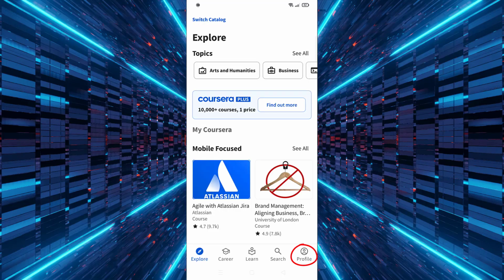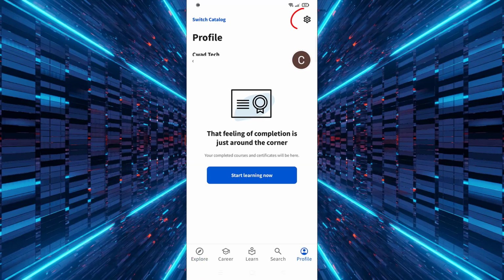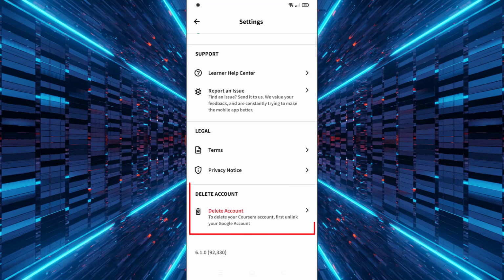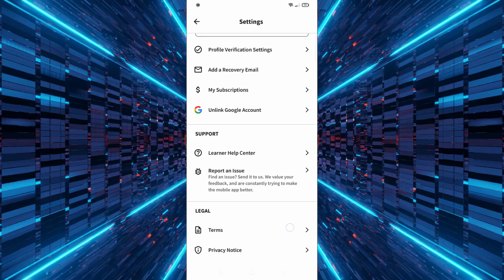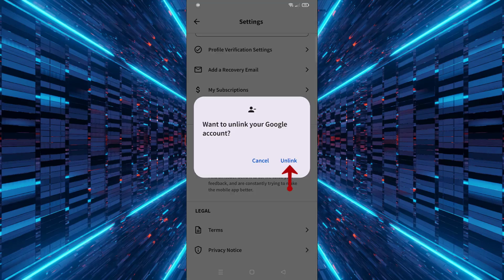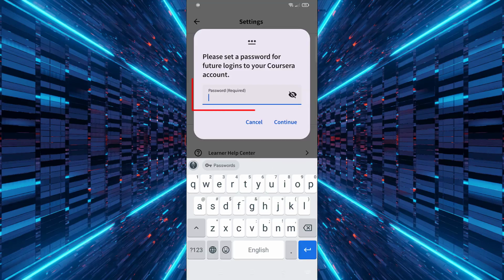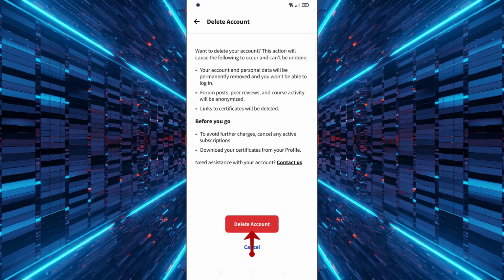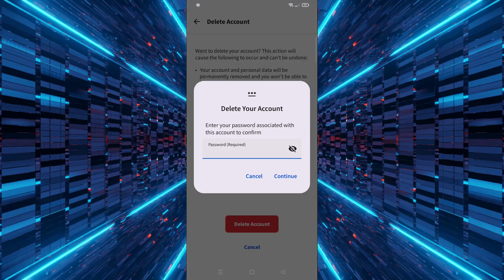How to Delete Coursera Account on Mobile App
📱 This video covers Coursera account deletion, Coursera app settings, unlink Google account Coursera, and how to remove Coursera account safely.

🔐 Many users search for how to delete Coursera account on mobile, account privacy settings, and managing personal data on Coursera app.

⚙️ Learn more about Coursera app features, account management, and removing linked Google services for better privacy control.

💡 This content is useful for users looking for Coursera tutorial, account removal guide, and mobile app account settings help.